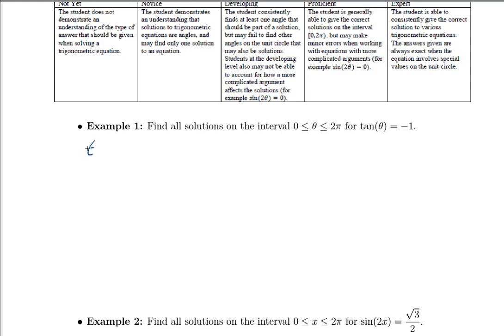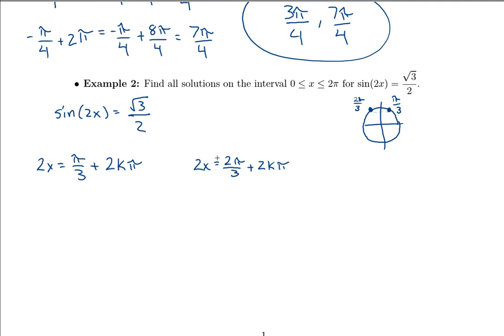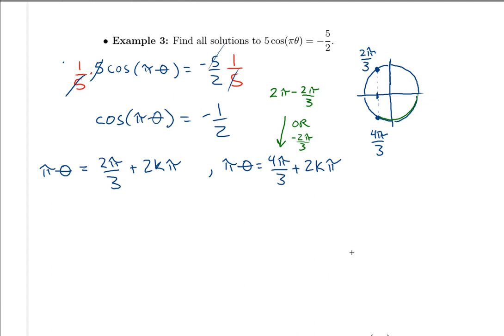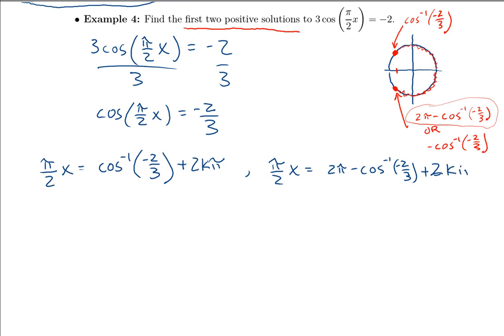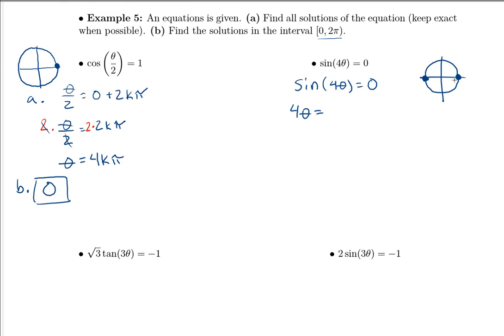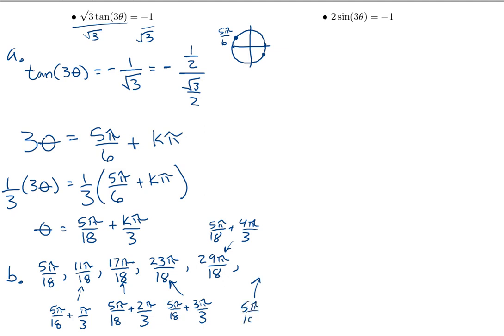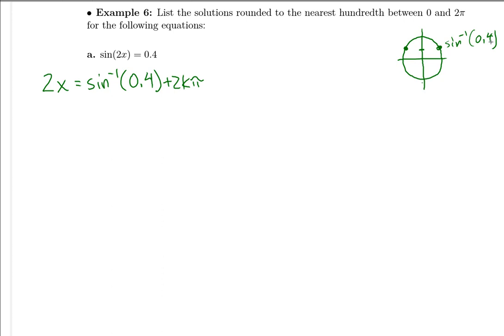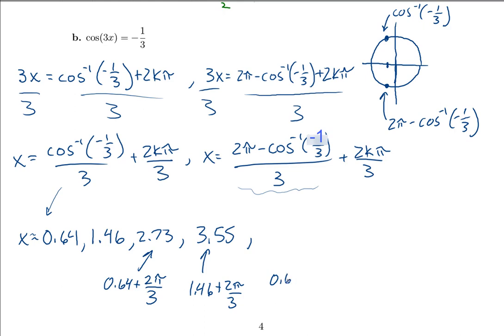Standard 12 Class Notes